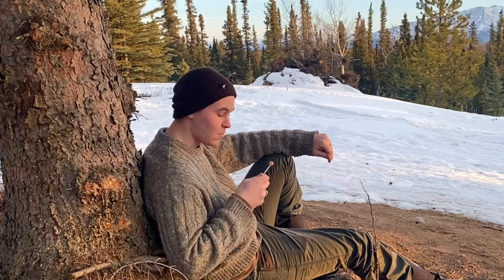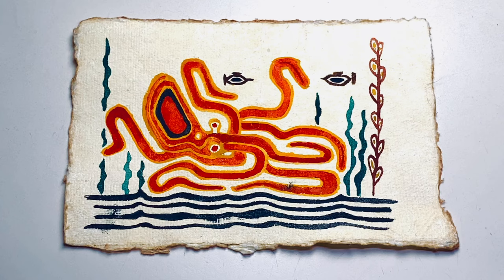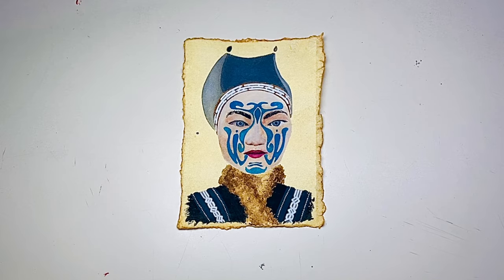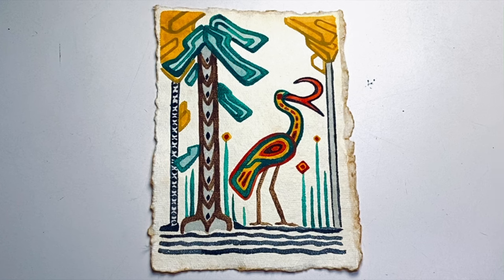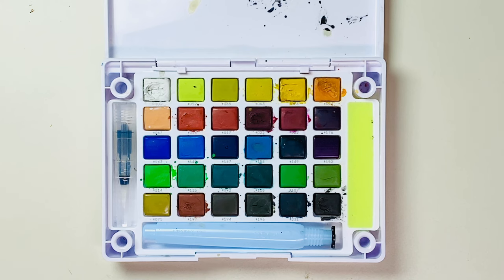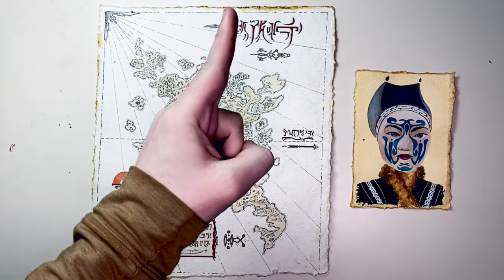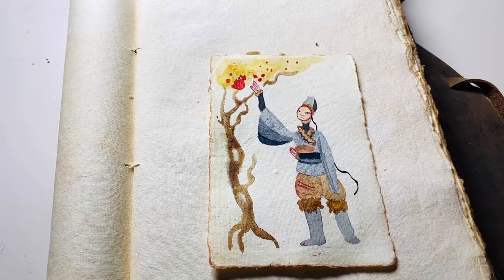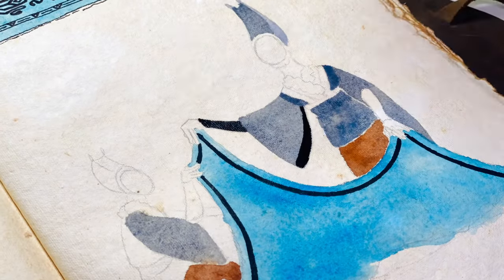Creating a Cultural Art Style for my Fantasy Civilization